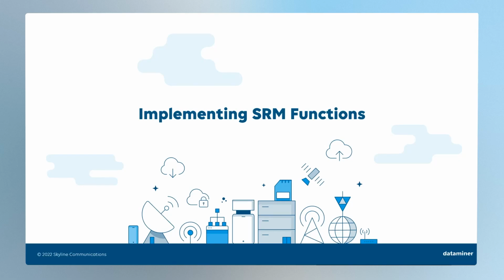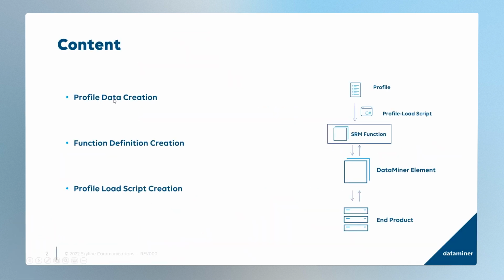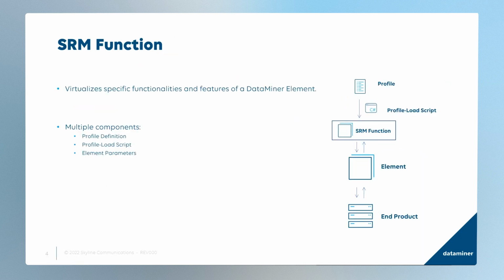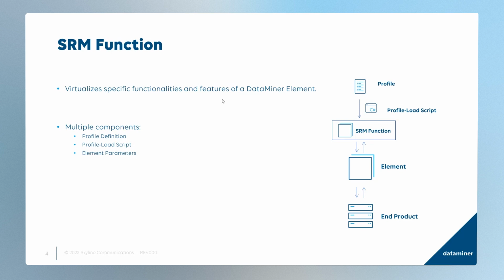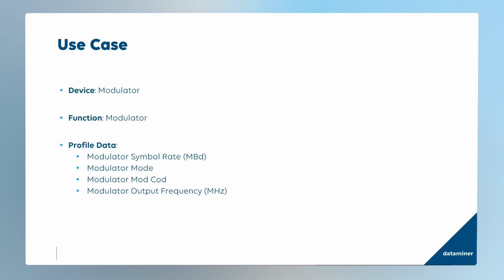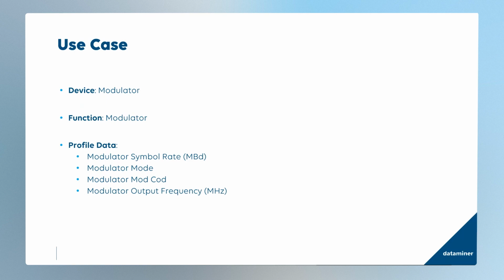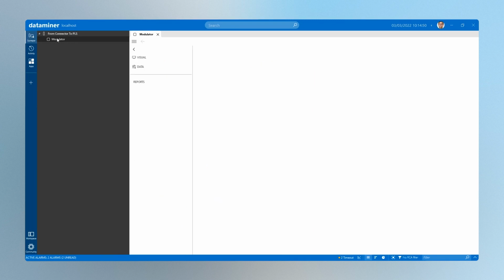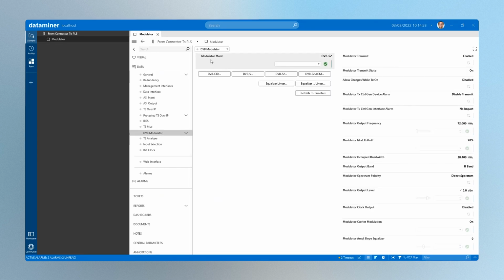Service & Resource Manager: implementing a function - Introduction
In this video, we'll introduce you to DataMiner SRM functions, what they are and why they are used.